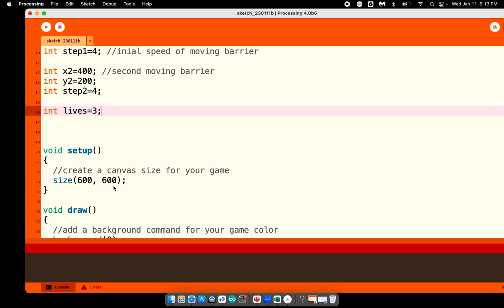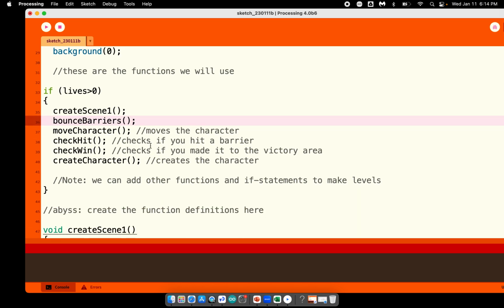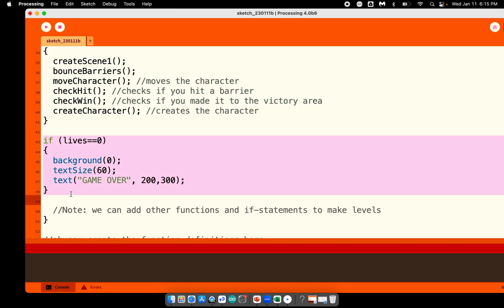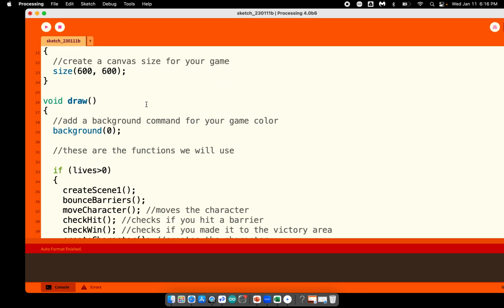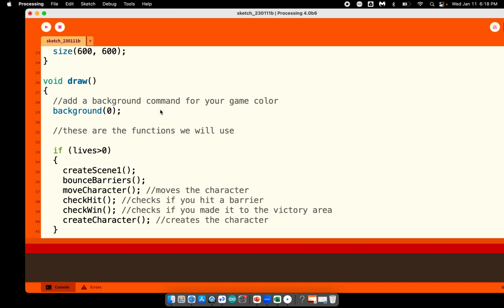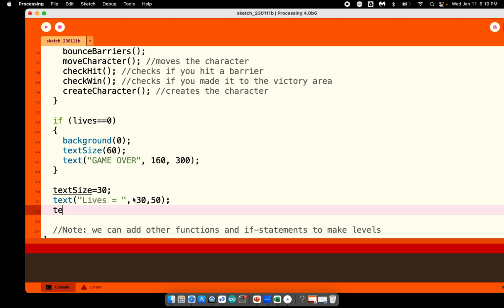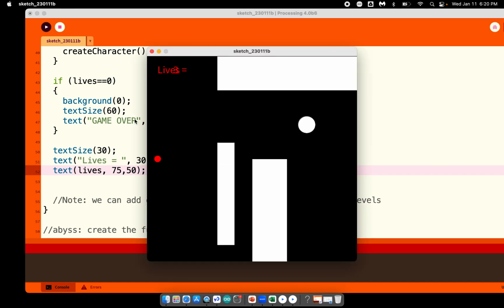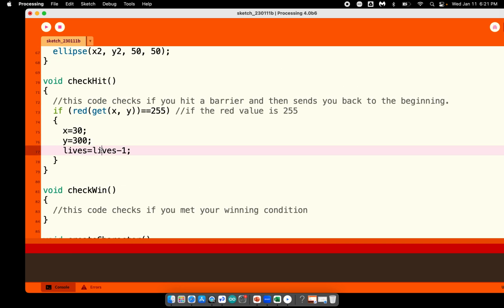How to add lives